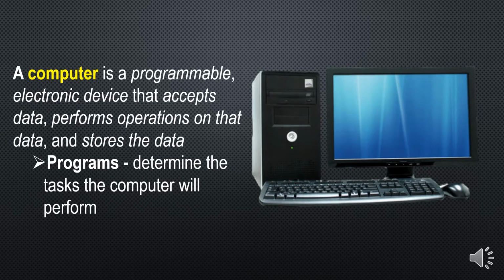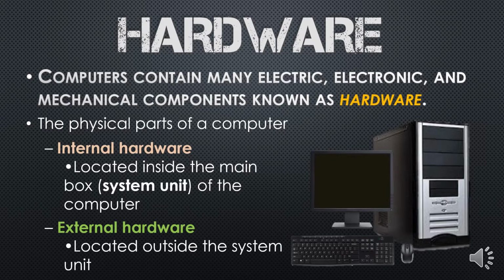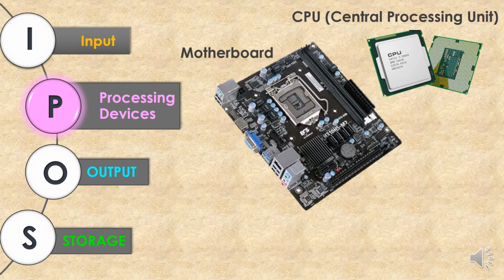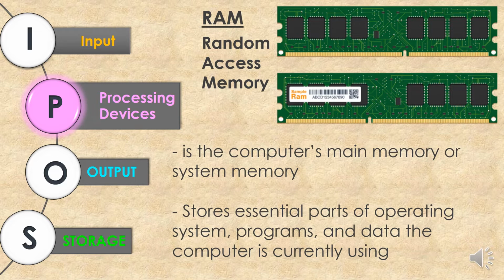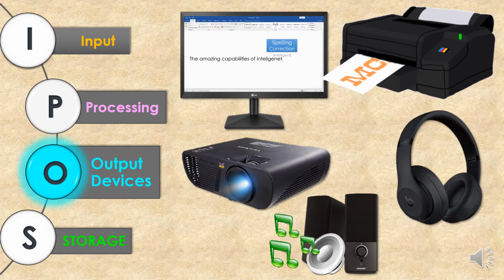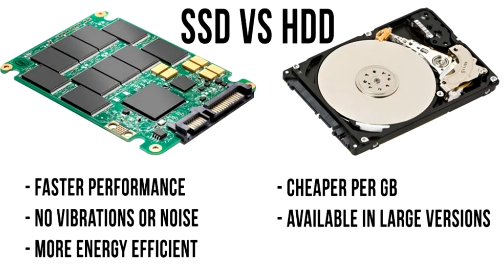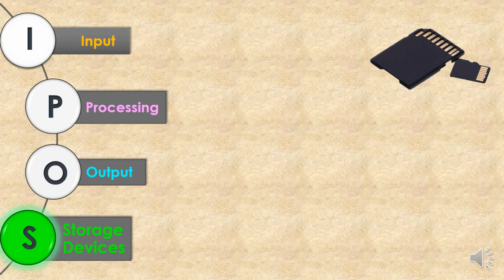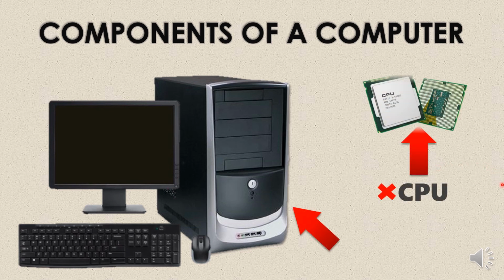Computer Parts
Familiarize the different Parts of the Computer: Internal and External, input and output devices